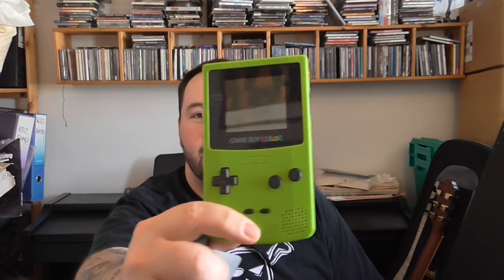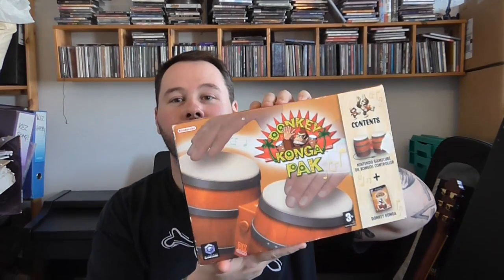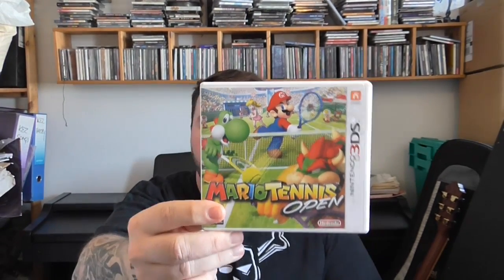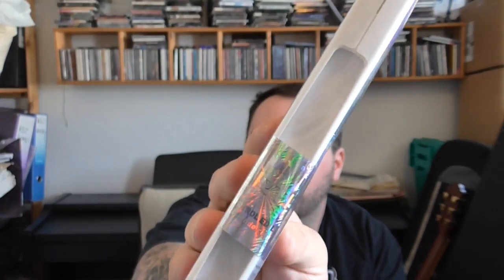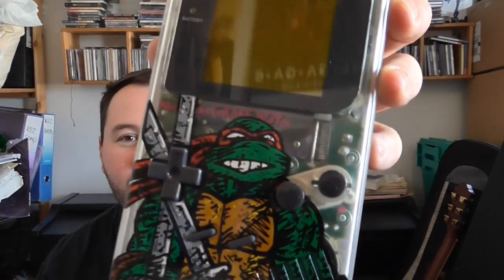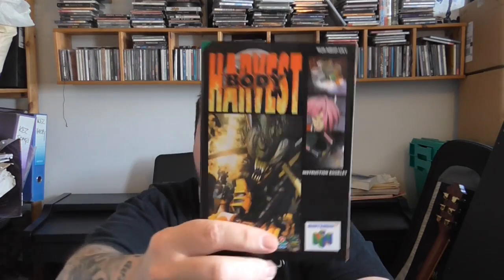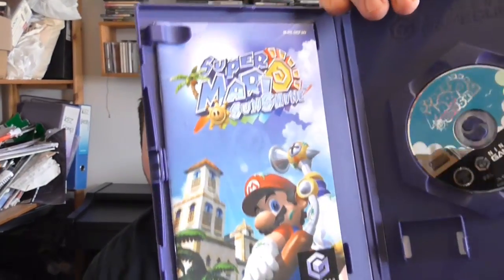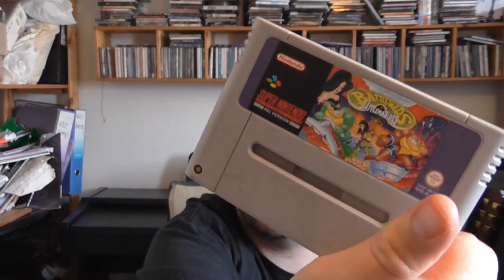Back in The Game - Retrogaming pickups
Pickups from the last few weeks/months. All from booters, ebay and facebook groups. It's a long vid but had loads to show lol!

~And shout out to Ryan Shand for the nice bundle he sold me